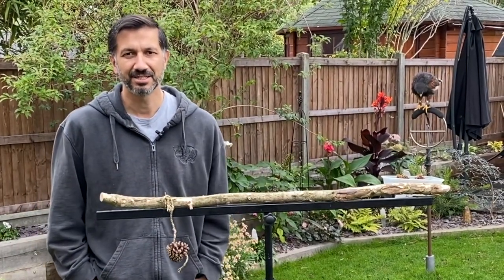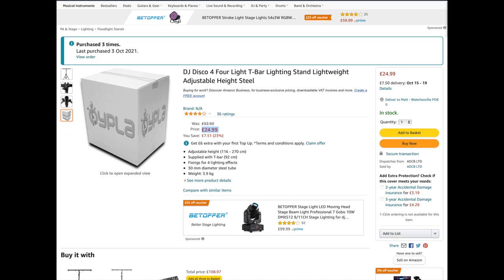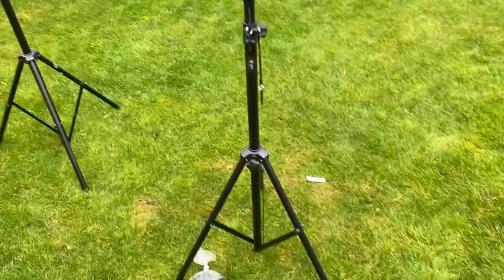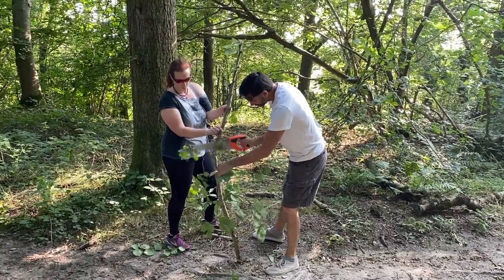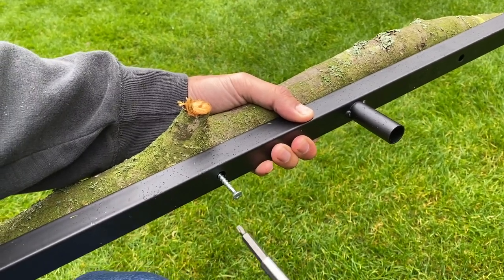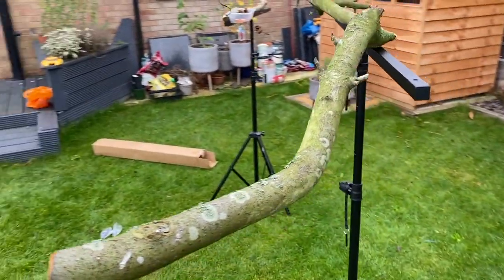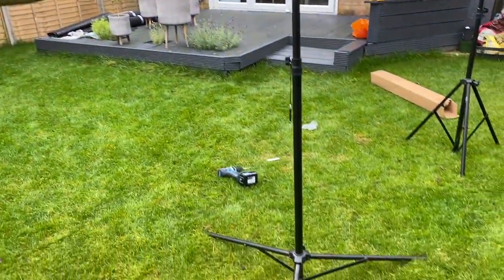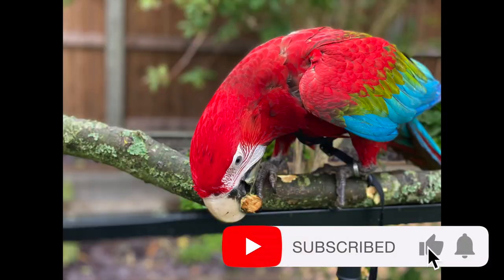Parrot Tip | Cheap natural perch for a Macaw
We've been asked about Maui's perches. Here's a quick video letting you into our secret. Cheap DJ lighting stands from Amazon and a real branch make a great, natural parrot perch.

This isn't our tip. We first noticed this on Mikey and Mia the Macaws channel!

🔸DJ Disco 4 Four Light T-Bar Lighting Stand Lightweight Adjustable Height Steel🔸

This channel is about the various birds we own. In particular it will follow the journey of our green wing Macaw. From birth through to free flight and beyond!